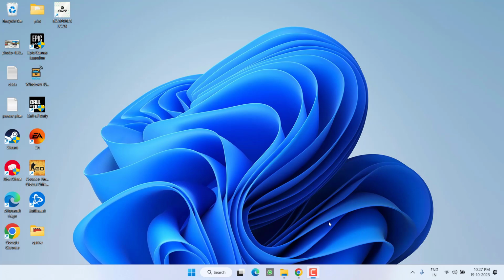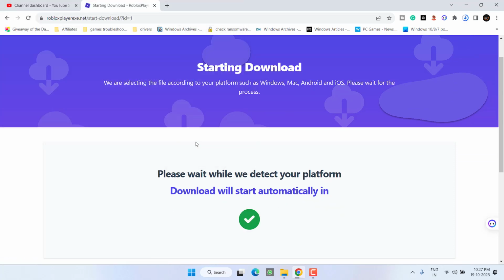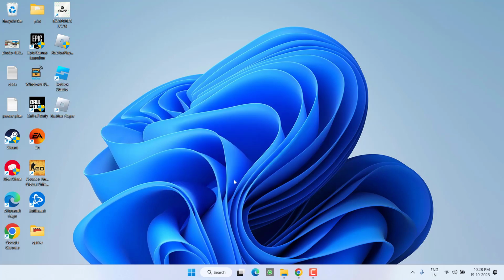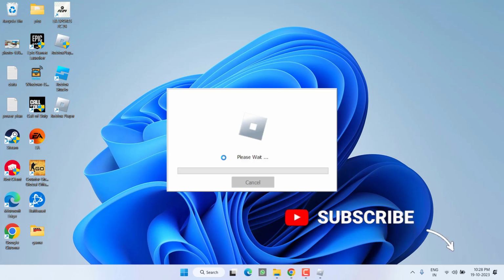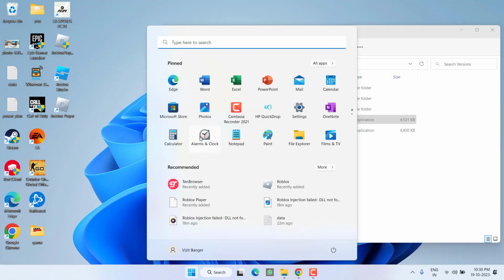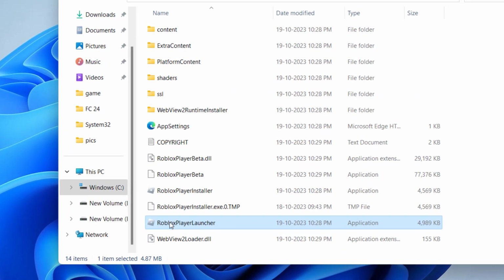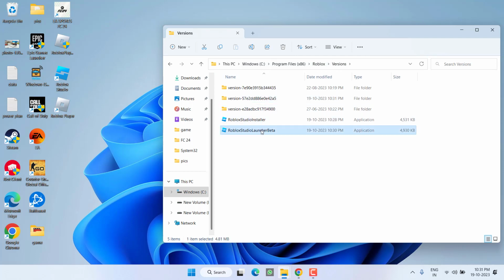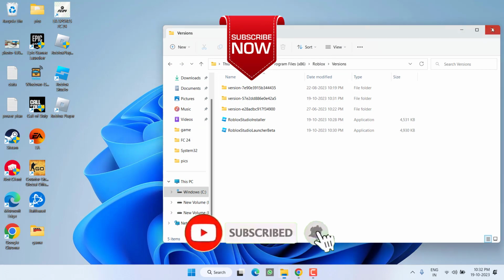Roblox not Updating FIX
Roblox required update, but while updating roblox not updating and the installer disappers whenever you try to update the game. Even if you try to reinstall the game, Roblox not installing. Installation goes well and then the installer disappers.
So this video is all about fixing the issue with roblox not updating.
watch the complete tutorial to get the proper resolution for roblox not installing or updating.